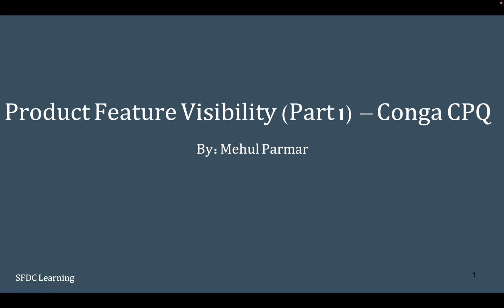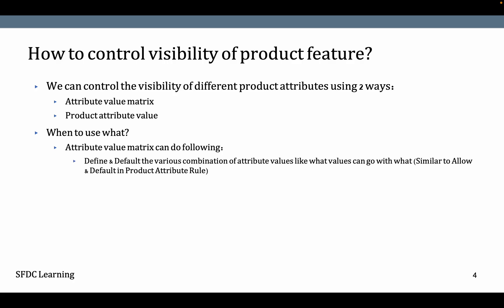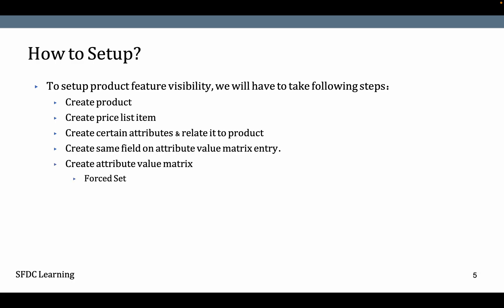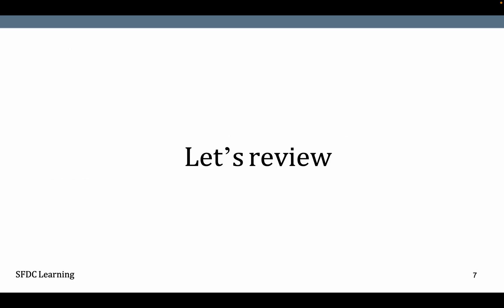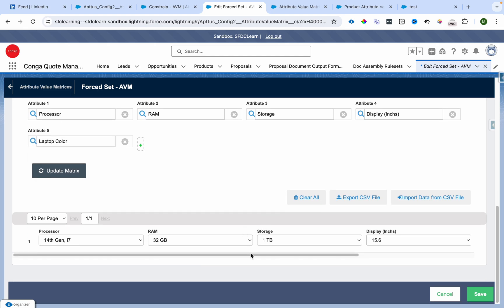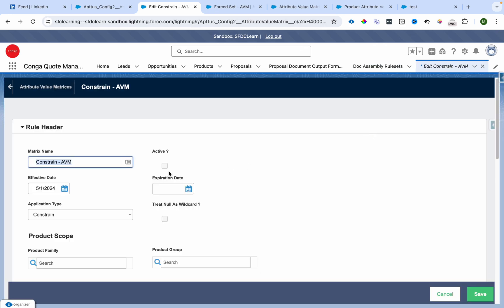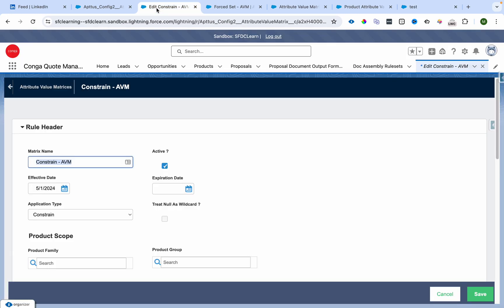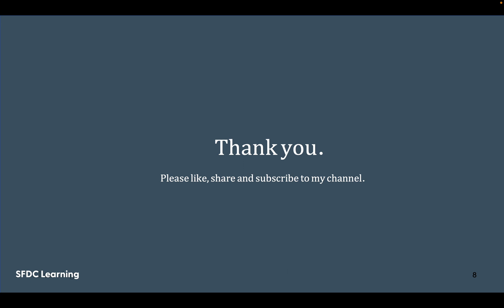Mastering Conga CPQ: Understanding Attribute Value Matrix - Step-by-Step Tutorial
This video provides an insight of how can we use Attribute Value Matrix in Conga to mark required values in attribute and define various combination for multiple attributes.